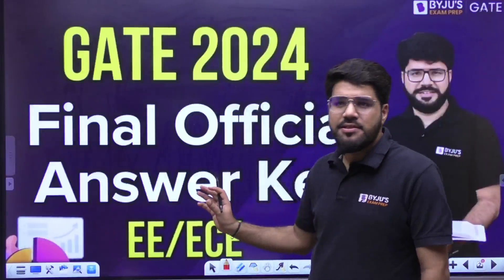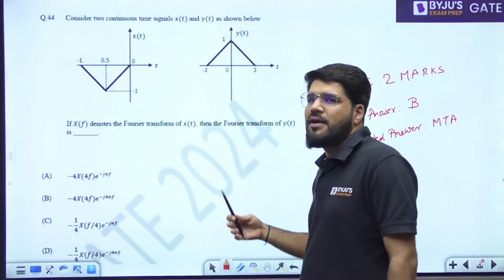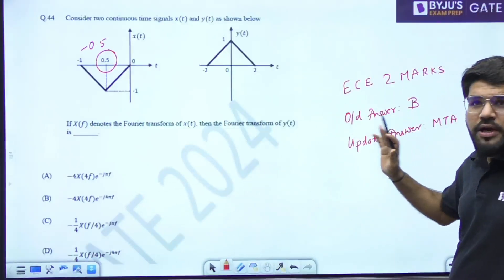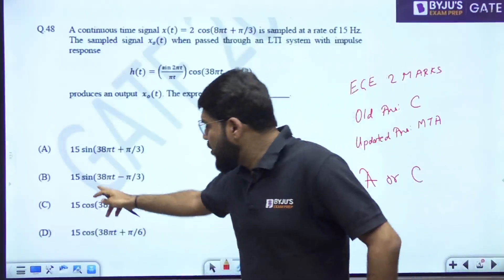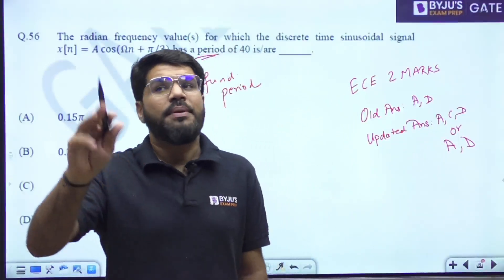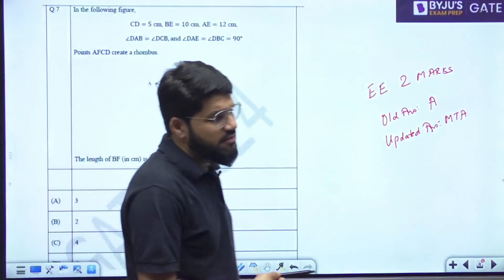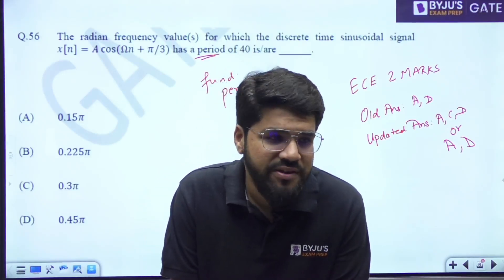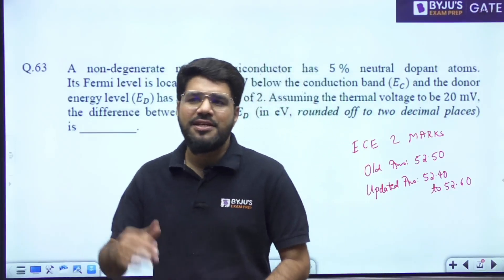GATE 2024 ECE & EE | Final Official Answer Key Released 🔥🔥 Big Updates by IISc Bangalore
The highly anticipated GATE 2024 Final Updated Official Answer Key has been unveiled, marking a significant milestone in the journey of thousands of aspiring engineers and technologists. The Final Updated Official Answer Key serves as a guiding beacon for candidates to assess their performance and strategize their next steps. Its release by BYJU'S GATE, a renowned platform for GATE preparation, further reinforces its credibility and accessibility to a wide audience of learners. As aspirants eagerly review their responses against the officially endorsed solutions.

Share Your GATE Result for Reward Opportunities!
If you've attained a favorable result and believe our faculty and content contributed to your success, Kindly SHARE YOUR RESULT WITH US to unlock the opportunity to win exciting rewards!